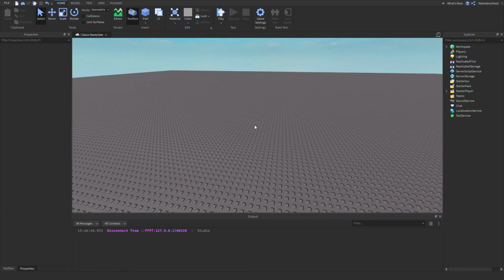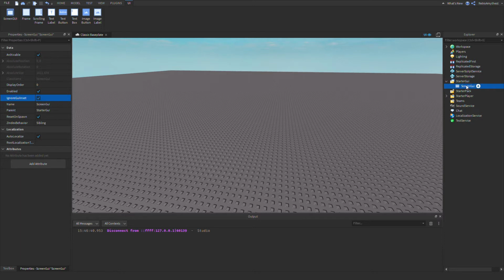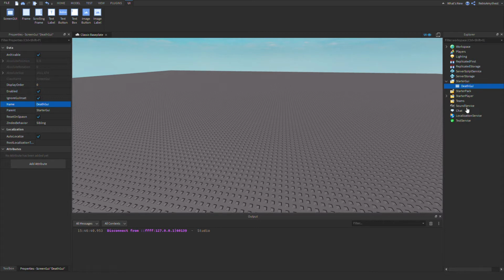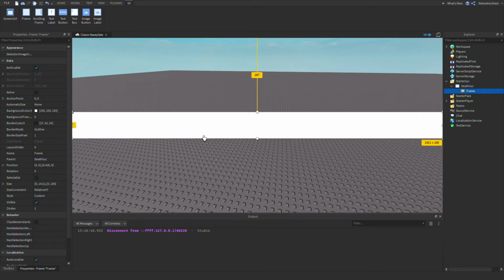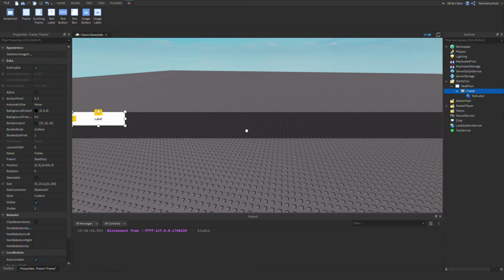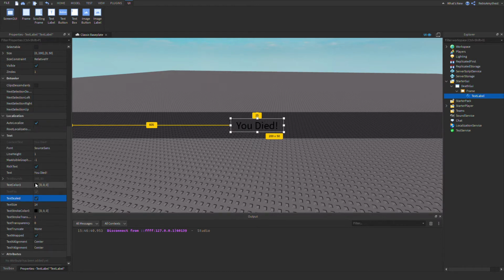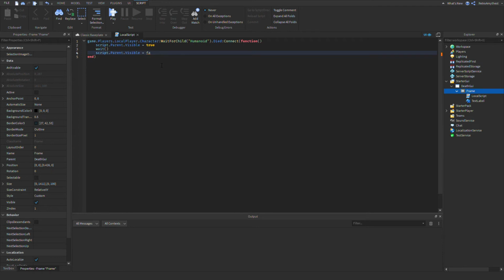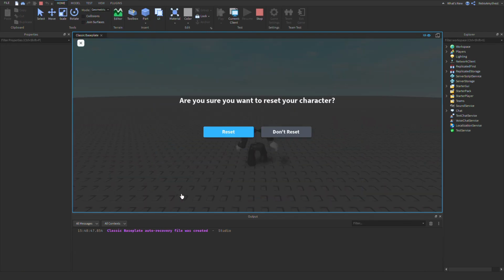How to make a DEATH SCREEN GUI in ROBLOX STUDIO! [OUTDATED]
In this video I will be showing you how to make a DEATH SCREEN GUI in ROBLOX STUDIO! [OUTDATED] If you love watching my videos, please consider subscribing because of all my hard work I put into these videos.

🟢CHAPTERS🟢
None